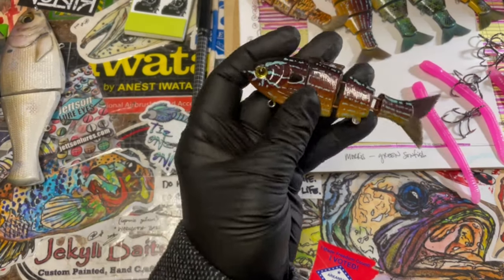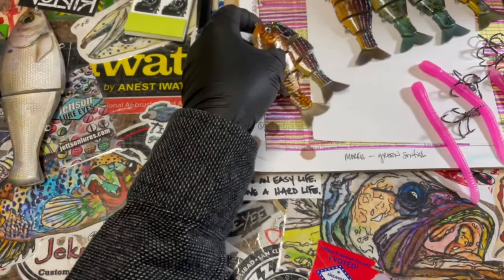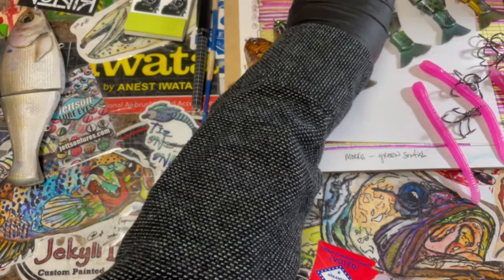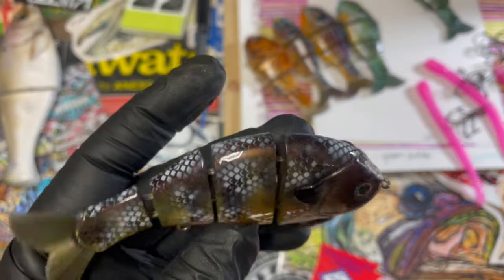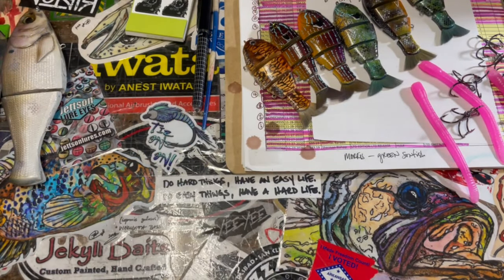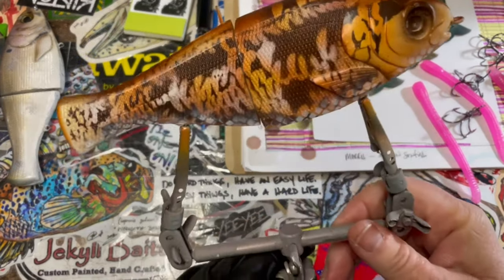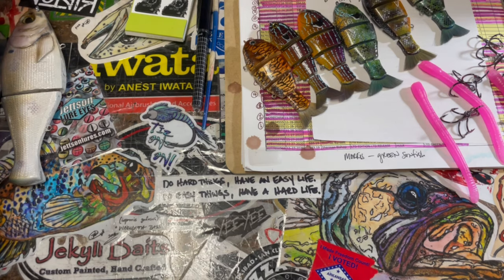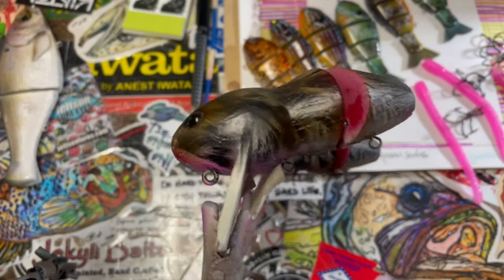NEW SHOP UPDATE!! (Pieces, recap, Shad Glide and MORE) 02/15/2021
Here's the latest pieces coming out of the shop. Recap and look at the finished Banger from the Session, and tons more. Thanks for stopping by. Have a great week! Jen at JBCo.

MYSTERY TACKLE BOX...BECAUSE YES PLEASE!!!

Respirators:
3M (Large)
3M (Small)